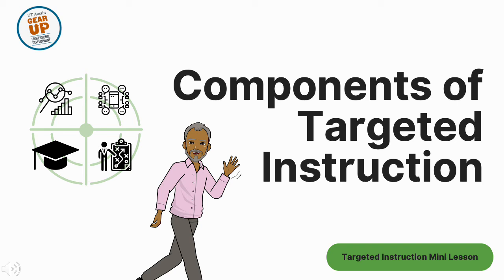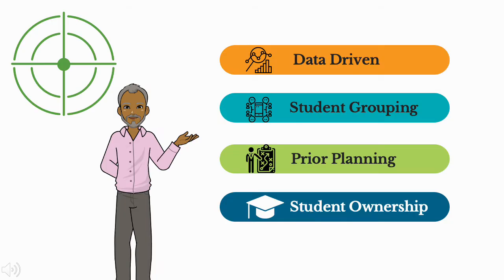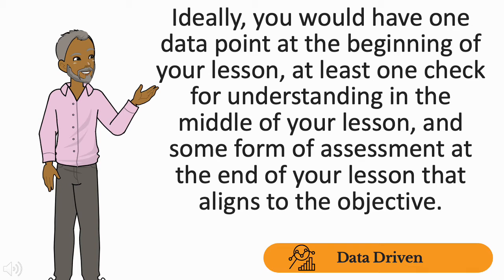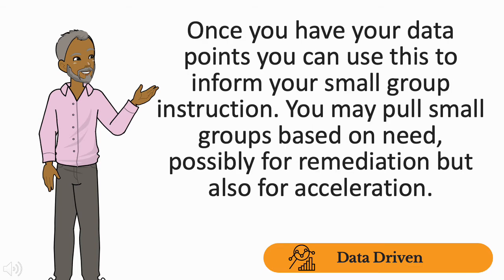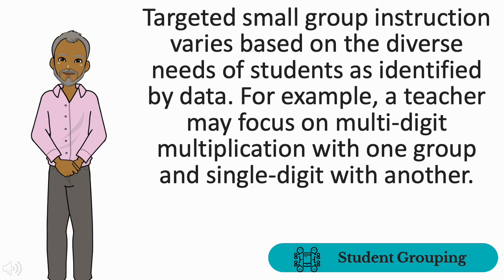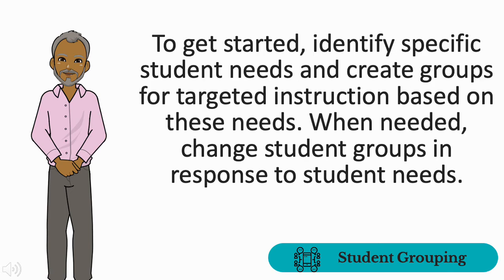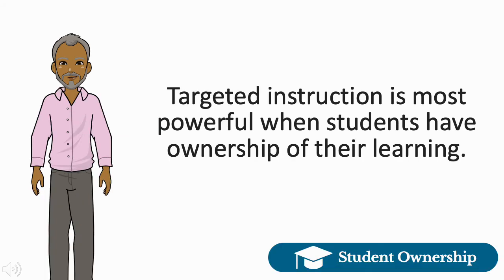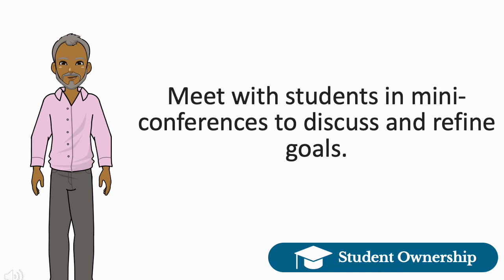Components of Targeted Instruction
Explore the four components of targeted instruction in this video, produced by UT GEAR UP PD.